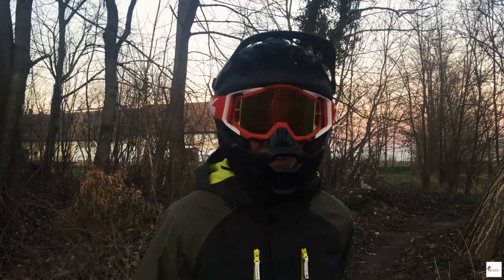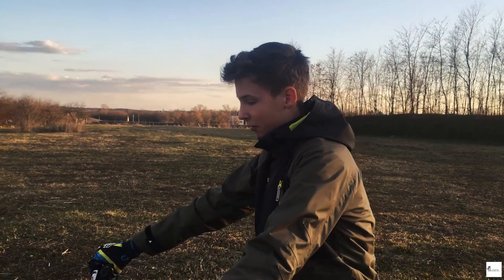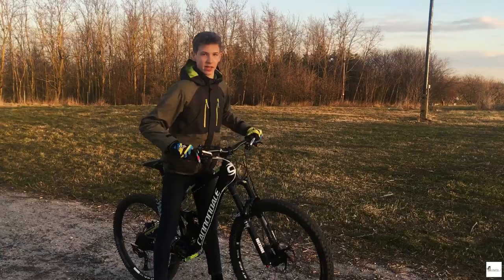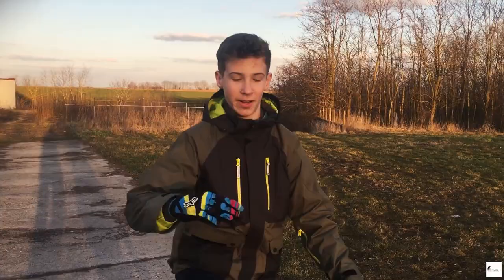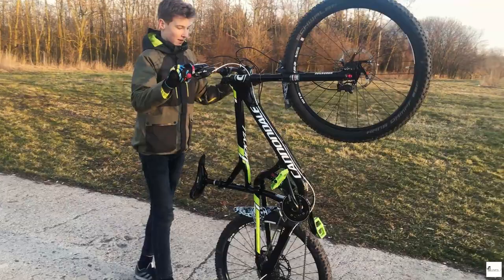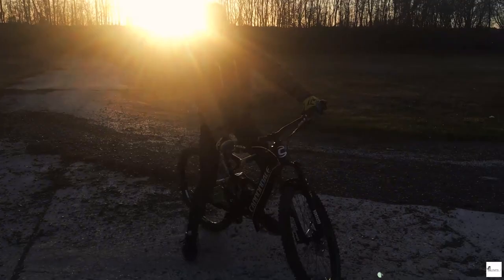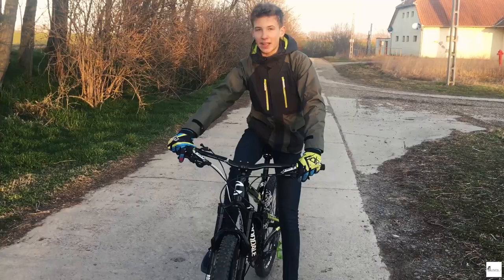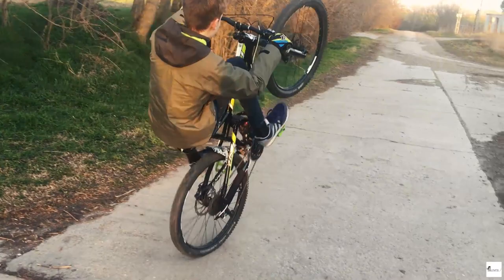Így tanulj meg egykerekezni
Ebben a videóban megmutatom nektek hogy kell egykerekezni. A videót ti szavaztátok meg hogy ez legyen. Remélem tetszeni fog nektek. Meg próbáltam azért jobban megcsinálni mint a többi egykerekező videót. Ezen kívül elrejtettem egy EASTEREGGet MRKeksz segítségével és aki megtalálja azt az egyik videómban bepromózom. Annyit segítek hogy ez egy felirat. Köszi!! Sok szerencsét. És még valami NAGYON FONTOS: kommentba nem tudtok írni ezért írjatok instán ha megvan(@vajtaakos).